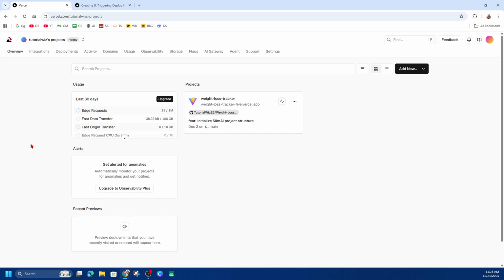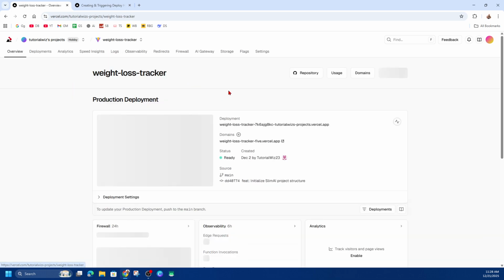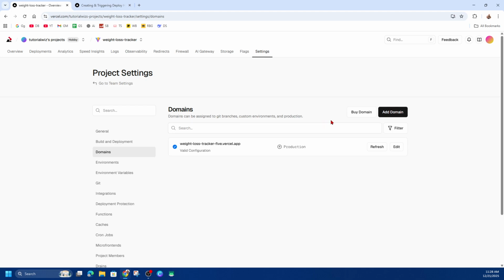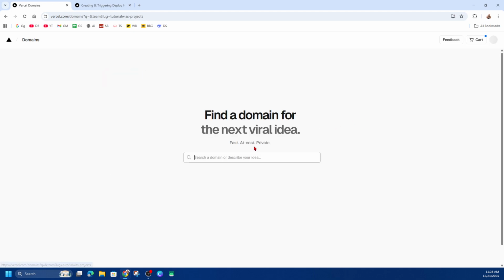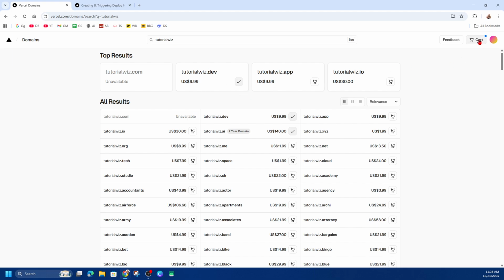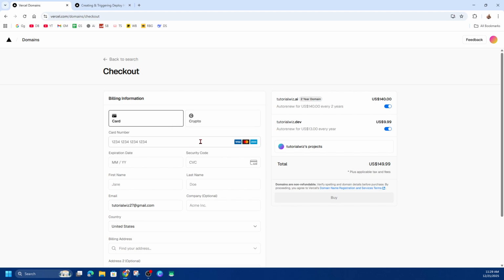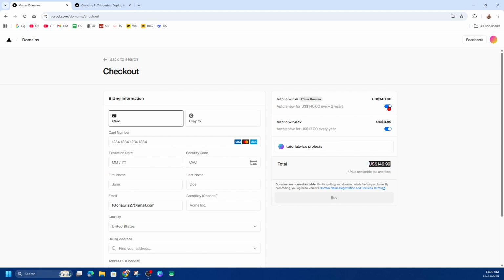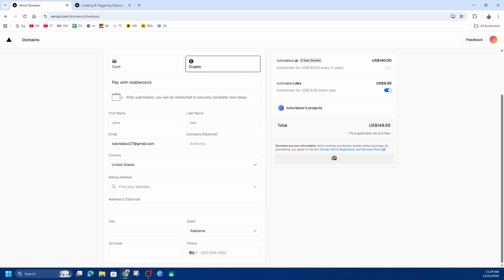How To Buy Domain In Vercel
Learn how to buy a domain in Vercel quickly and easily. This tutorial walks you through searching for domains, purchasing, linking to your projects, and managing DNS settings for smooth deployment. Perfect for developers wanting a professional web address.